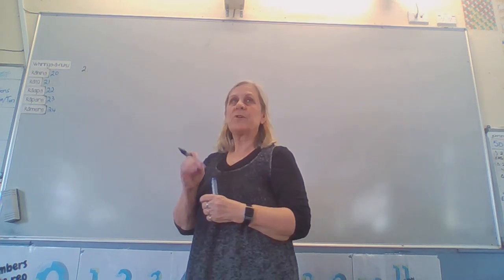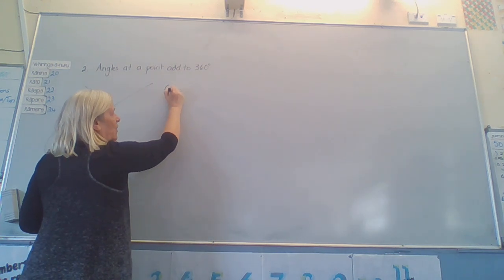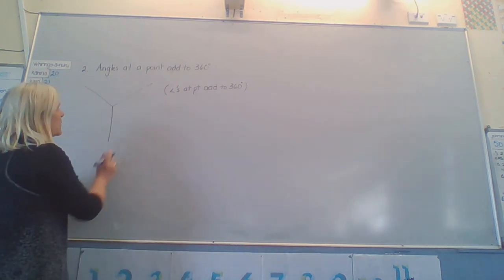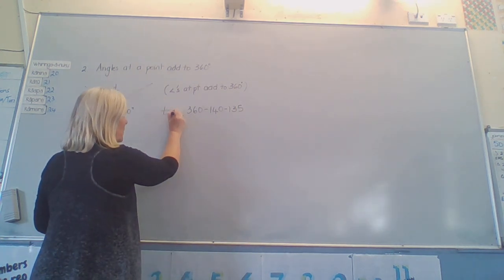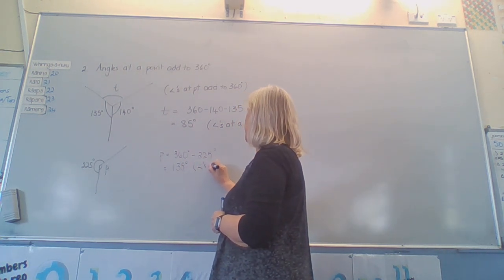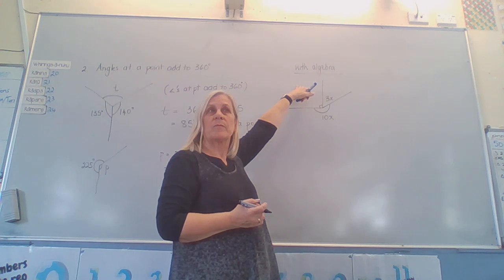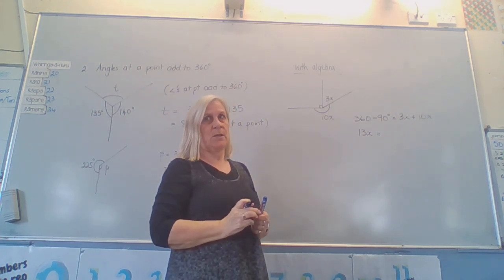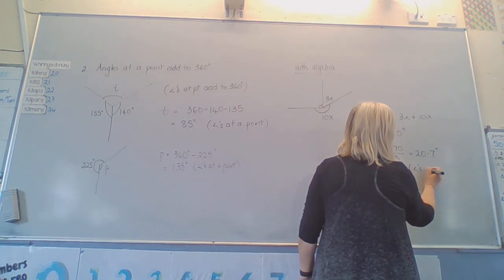Yr 9/10 Angles at a point